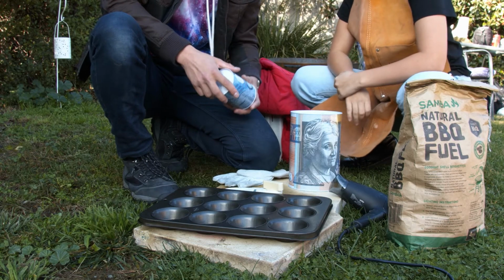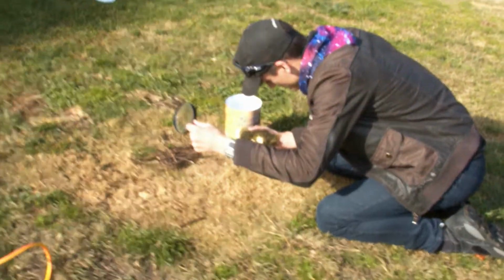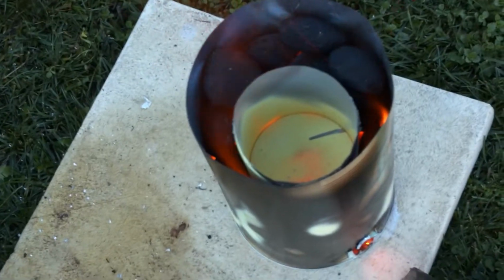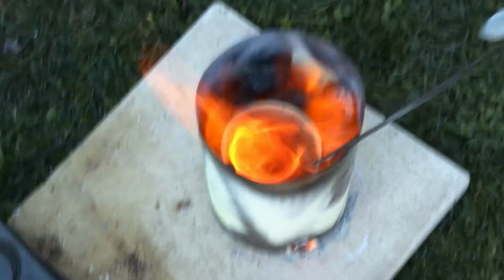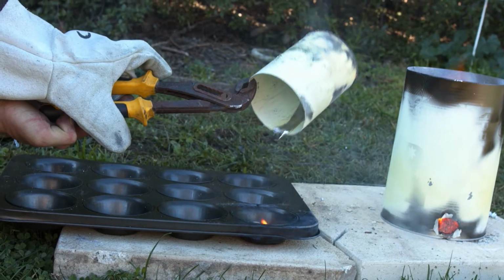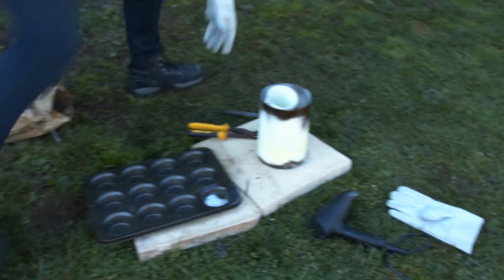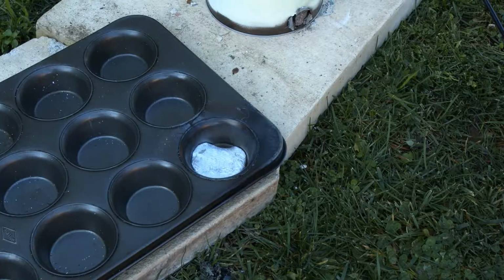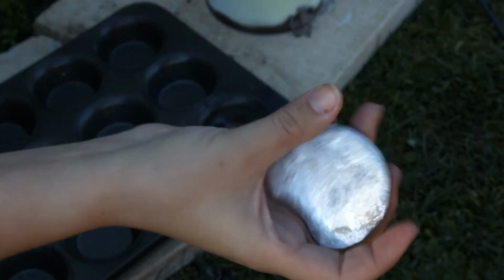Melting Aluminium with a homemade furnace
Music supplied by Artlist

God Bless!